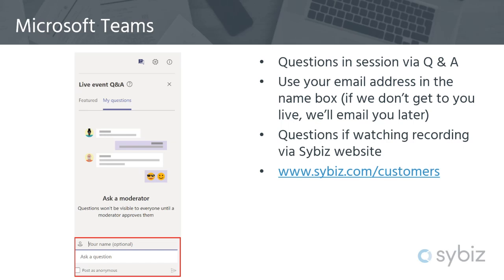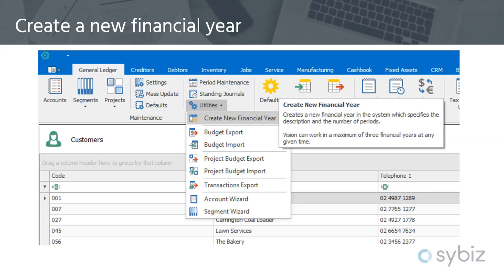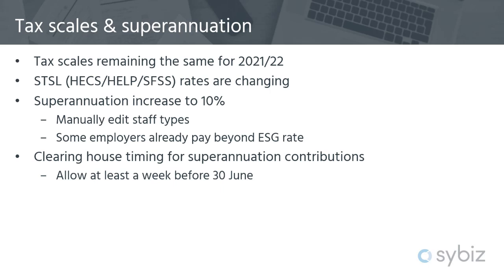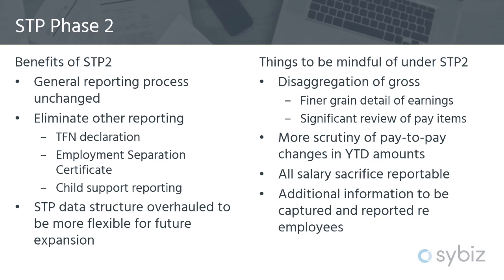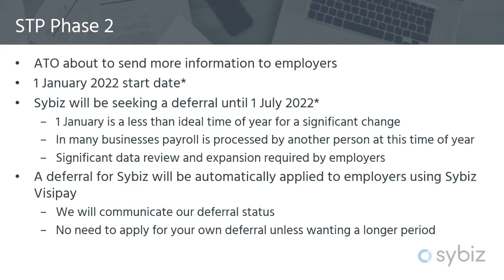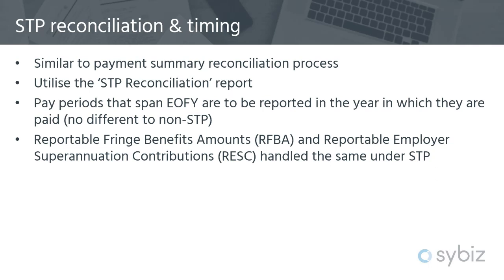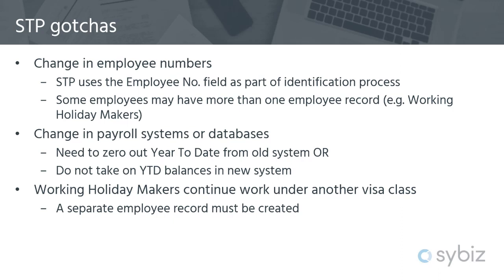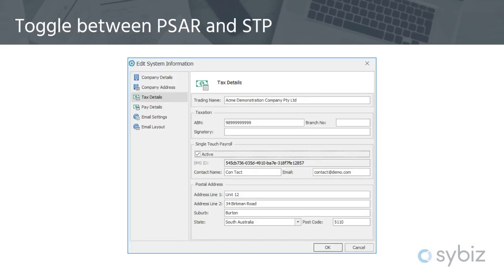Sybiz 2020/21 End of Financial Year Webinar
In our annual end of financial year webinar, we guide our Australian customers through end of financial year processes in Sybiz Vision and Sybiz Visipay, including information about potential Super Guarantee increases, Single Touch Payroll Phase 2, JobMaker and more.